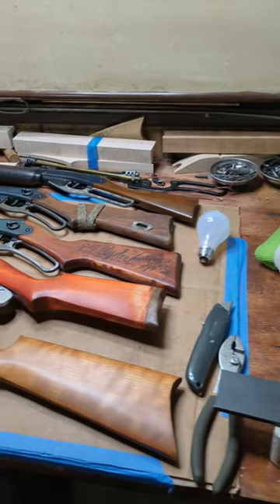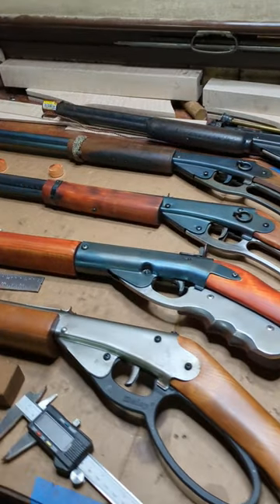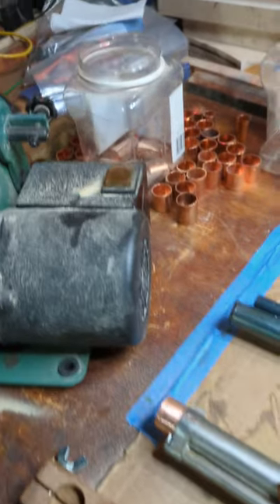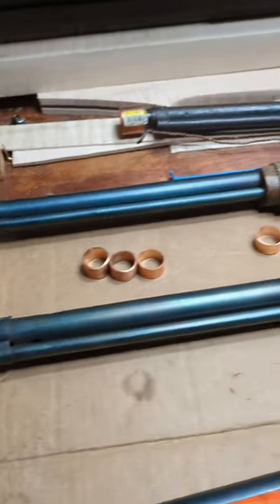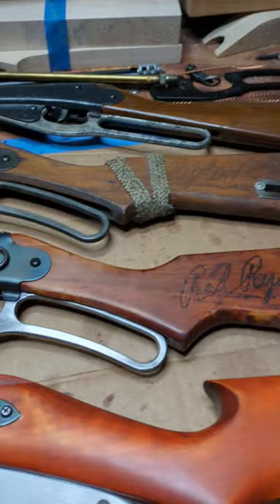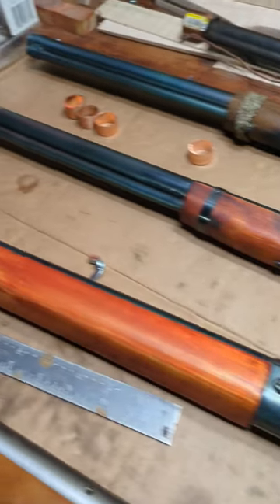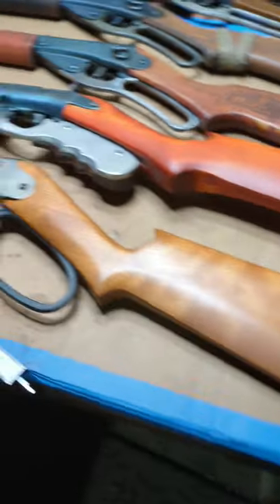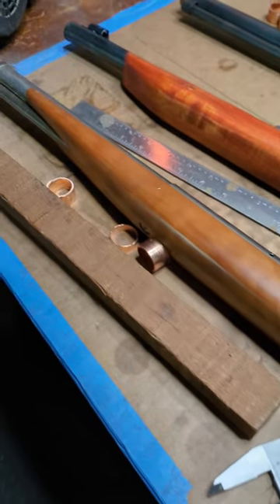After hours at Restomod Daisy. A survey of a crowded bench.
Welcome to the Restomod Daisy YouTube channel where you can find a whole lot o' stuff about Daisy BB guns. We currently have 313+ long format videos and 101 shorts up and running on fixin' Daisy's, moddin' Daisy's and generally messin' around with Daisy's!

or
Tony McDainel at TMAC airguns for NOS parts and service!